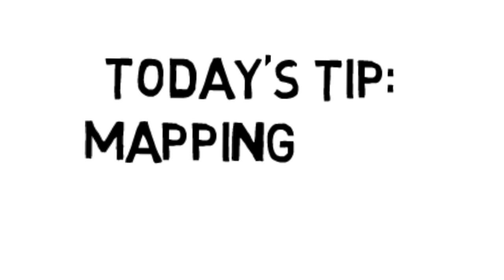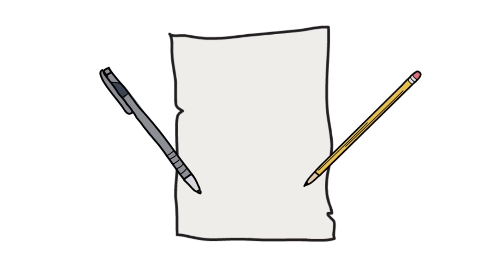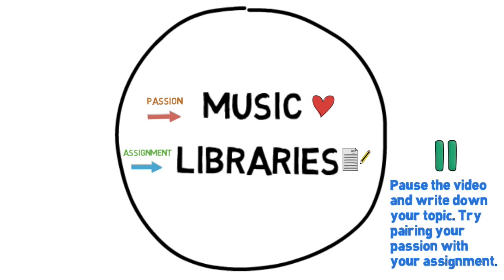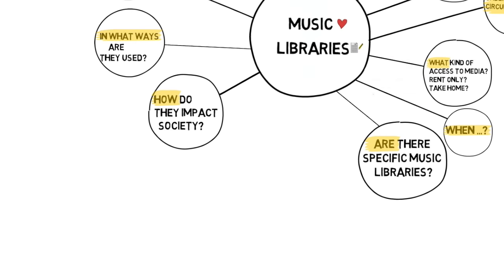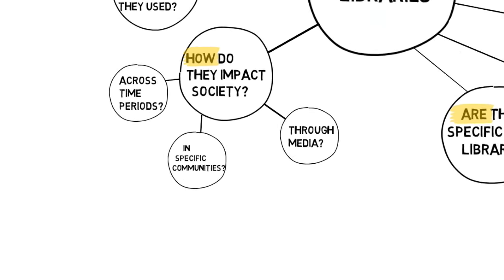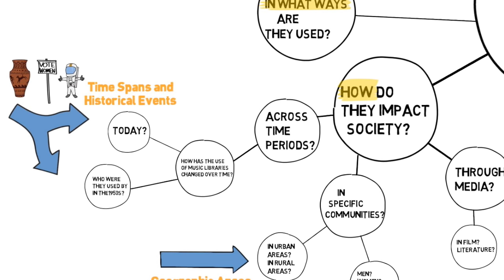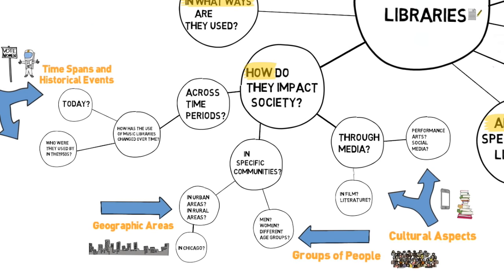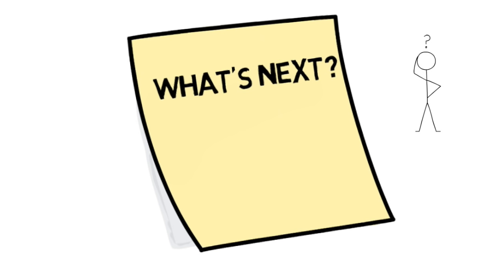Mapping Your Research Ideas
Hey there, Bruins! Do you have an upcoming paper or project, but aren't sure what you should focus on? Then this is the video for you! This quick, interactive tutorial will help you choose a research topic and brainstorm research questions, as well as giving you some next steps in the process of developing a research question! So, what are you waiting for? Let's get started!

We also have a handout that explains how to map your ideas, which you can find

Don't forget to check out our next video, Crafting A Savvy Search Strategy: Part 1 where we help you create keywords for a more effective database search! You can find it on the UCLA Library channel, or click on the link at the end of the video!

We want to know what you want to see! Take our survey to share your feedback with us!